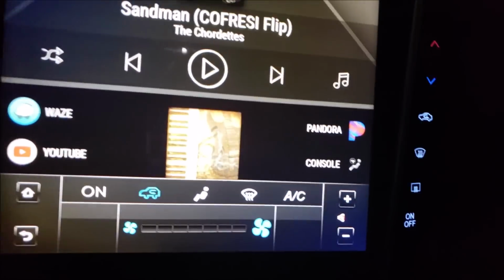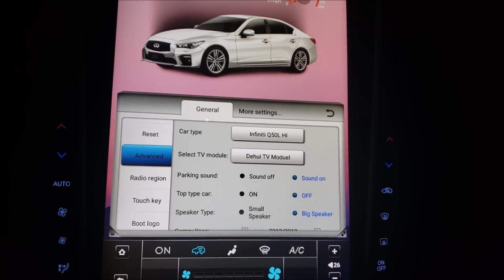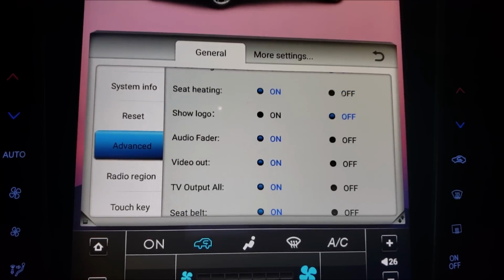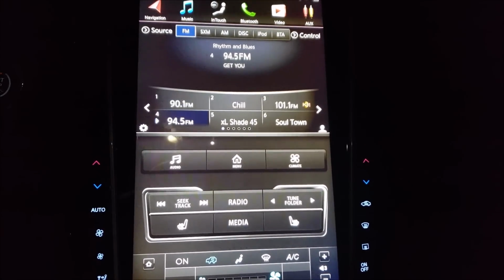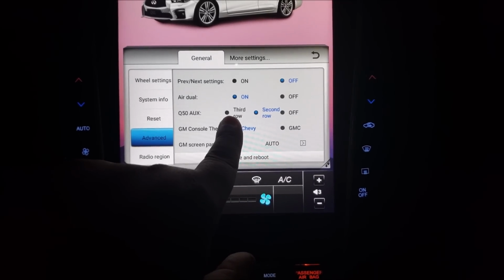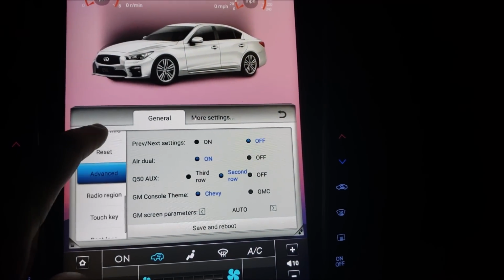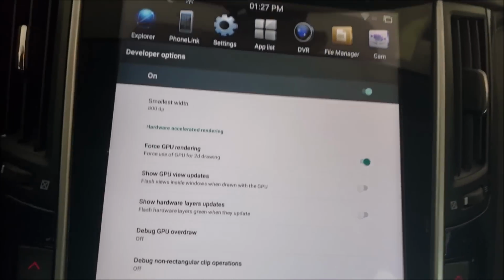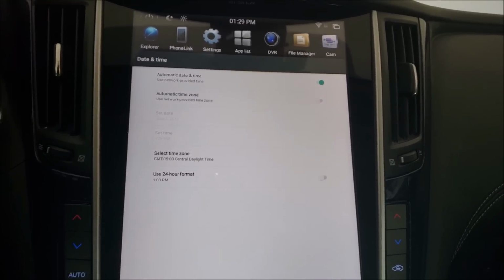Q50 Tesla Screen Common Issues and Troubleshooting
Just Installed your Q50 Tesla Screen? Having some trouble? Look here! Hopefully a solution for your woes! Don't see it?